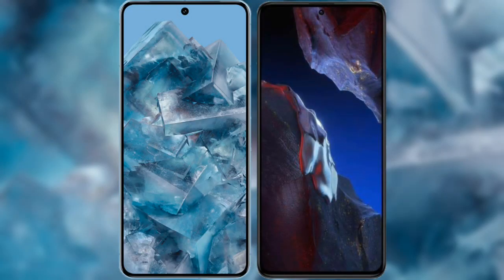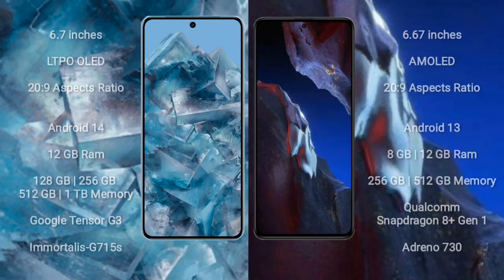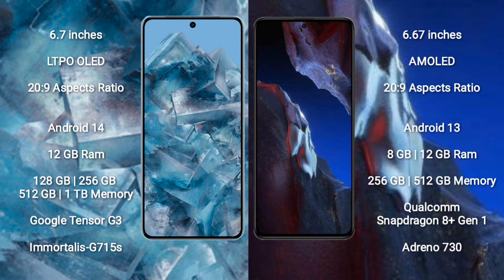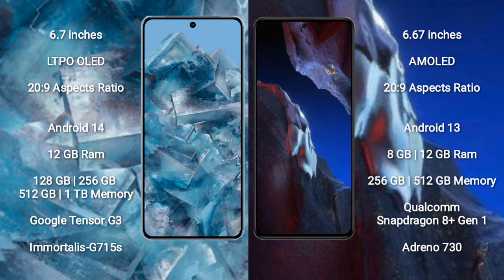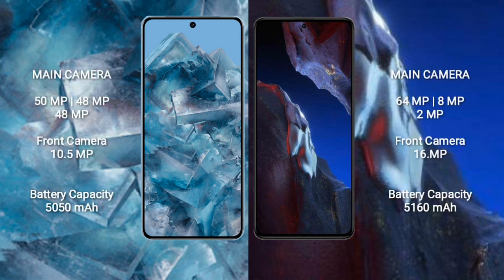Google Pixel 8 Pro vs Xiaomi Poco F5 Pro